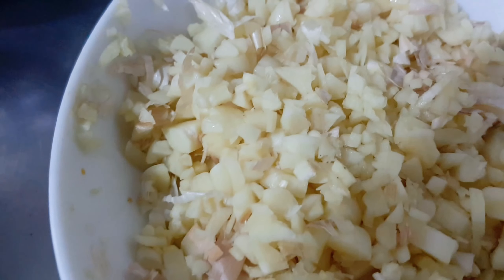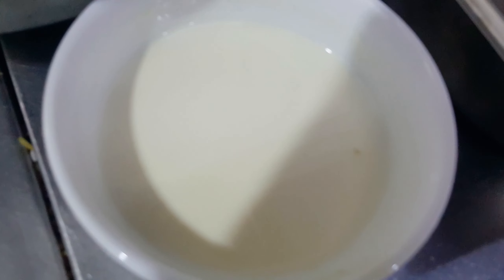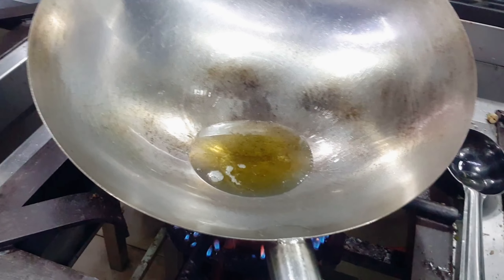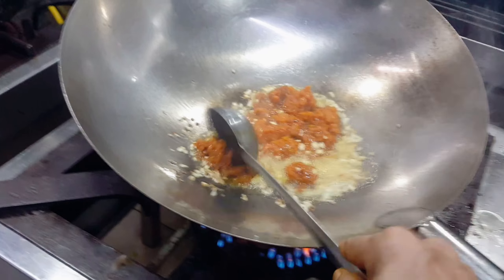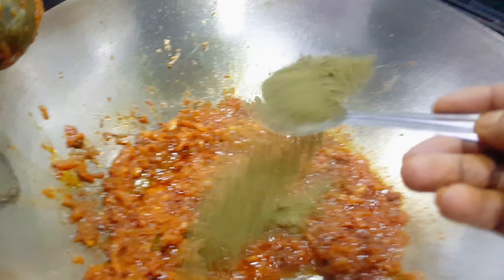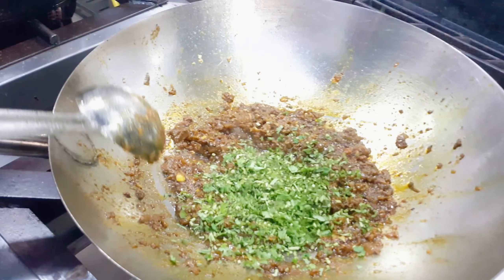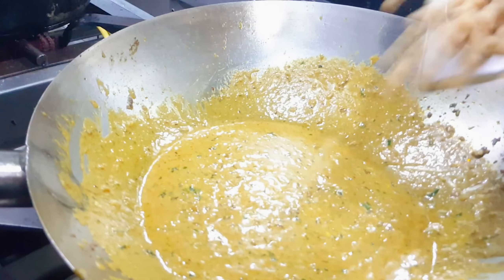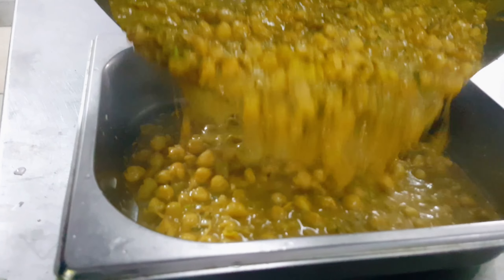Channa/Chic -pea Masala/Star Class Indian Tasty Food Recipe#channamasala#chicpeacurry#Indianfood#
Channa Masala| Chic-pea Curry Recipe. Star Class  Indian Tasty Foods Recipe#channamasala#chickpeacurry#Indianfoodrecipe#
iam trying to give you deferent experience about food drinks and knowledge.
iam chef upul nishantha from Srilankan.
see you..!!